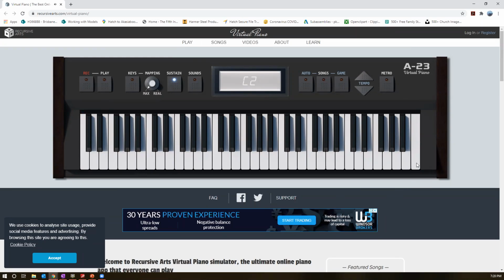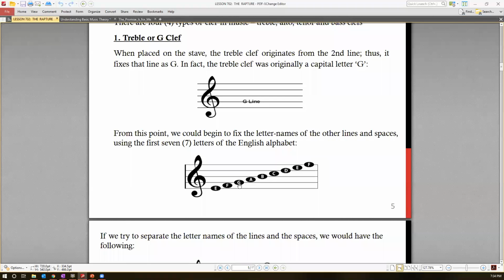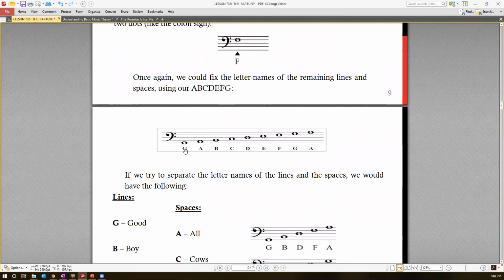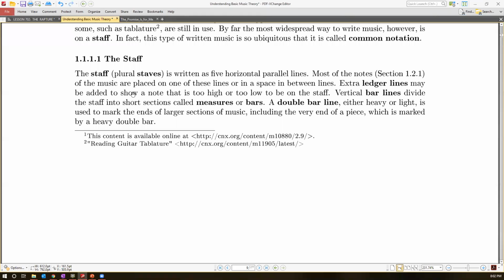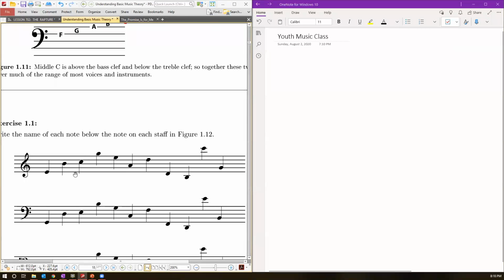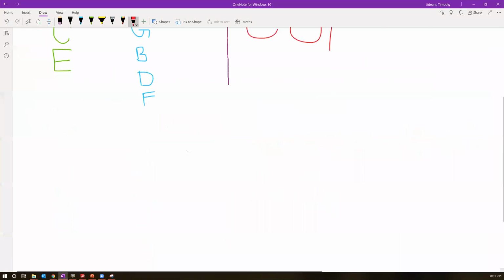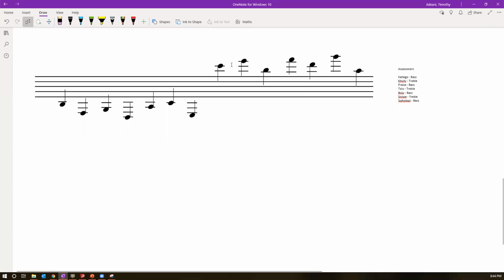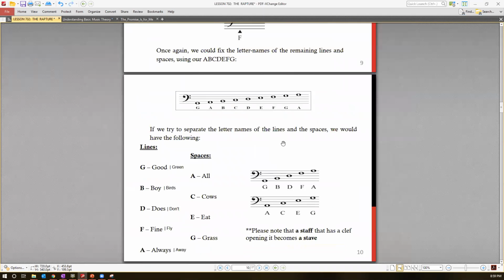Music Lesson 1 | Properties of Music & Elements on Music Stave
Music Training for Youth Choir (Deeper Christian Life Ministry, South Africa)